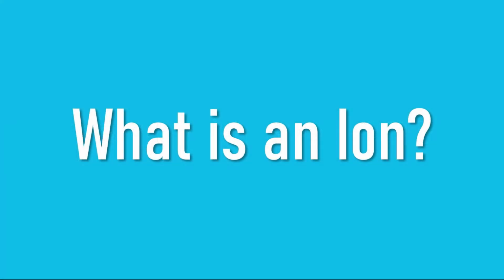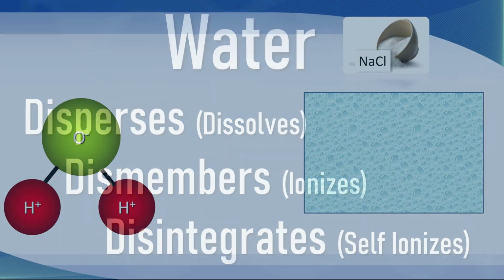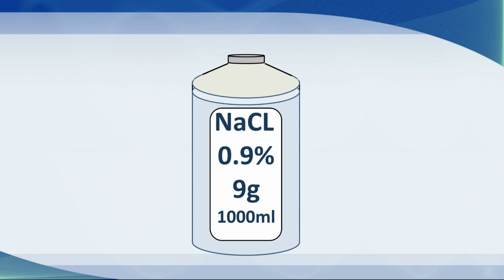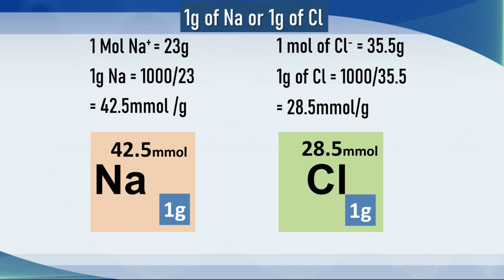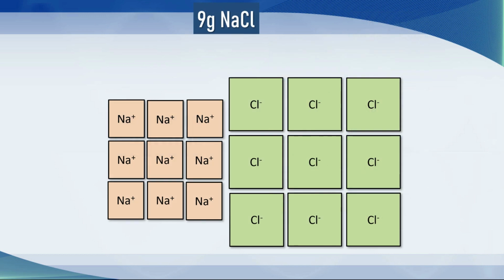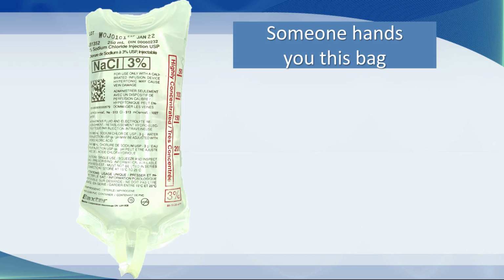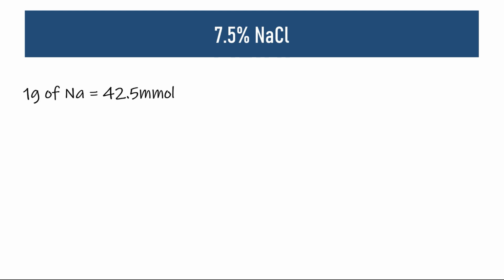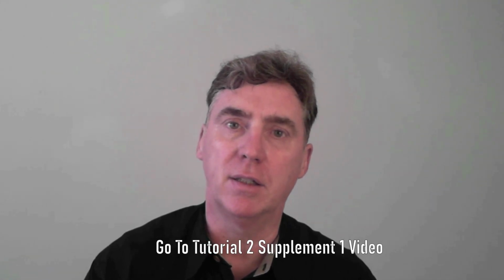Salts - What the are and why they're important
Imagine you were handed a bottle of IV fluid that you did not recognize. All that is on the label is the contents of the bottle: a series of salts – measured in grams per liter. How do you figure out what exactly is in the bottle – in terms of quantities that you may actually understand – mmol/L or mEq/L?
That is what this tutorial is about. Salts and their quantity.

0:00 Beginning and Introduction
0:50 Contents
1:00 What is an Ion? Anions and Cations
02:00 What is a Salt?
02:20 What is Valency?
03:14 What Happens to Salts in Water?
04:00 Intravenous Fluids and Salts
04:35 Clinical Scenario (hyponatremia)
05:30 What is 0.9% Saline Solution?
06:48 How to calculate mmol/L from g/L (the steps)
12:15 Hypertonic Saline (3%) - how to calculate the number of mmol of Na and Cl in 3%
13:30 How Much Salt is in Seawater?
14:15 7.5% Hypertonic Saline
15:30 Different Saline Preparations - that can be used to treat hyponatremia
15.50 Review of Tutorial